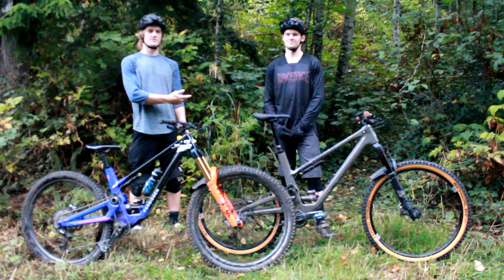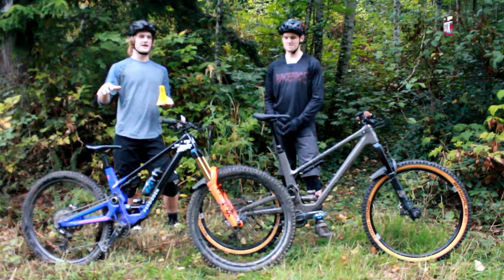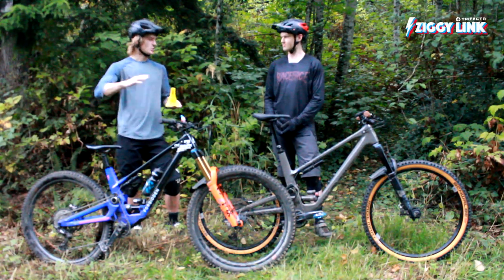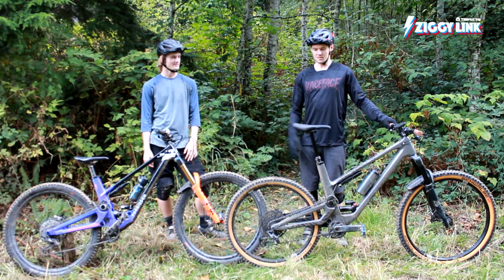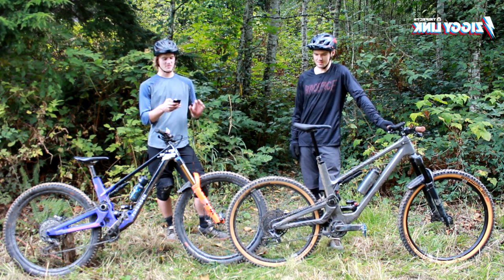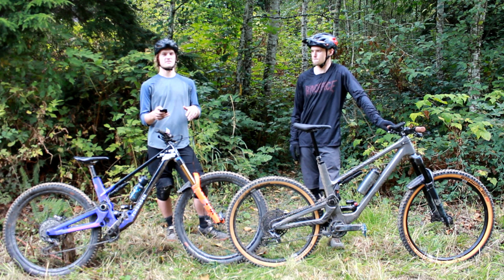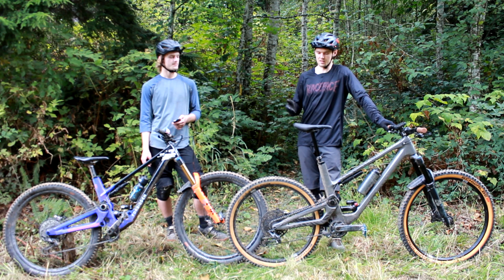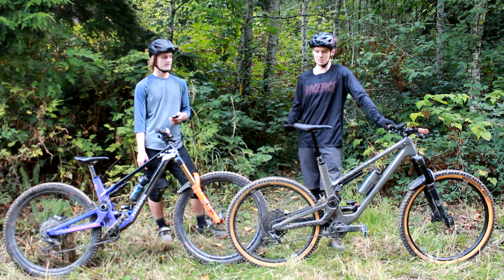Are Mulleted Bikes Faster? Forbidden Ziggy Link Experiment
Are mixed-wheel bikes faster? That's what our Enduro team, Eric Olsen and Andrew Cavaye, have been wondering. To find out, they put together a more rigorous, controlled test than we've seen anywhere else, and they filmed the whole thing.
They controlled for geometry changes by using Forbidden's Ziggy Link. This component maintains suspension kinematics with the changed rear wheel size, and keeps geometry changes minimal (e.g. headangle on Eric's Dreadnought goes from 63.5 to 63.1 degrees).

Thanks to all of the support that made this possible, from
Fox Suspension
Jank Components